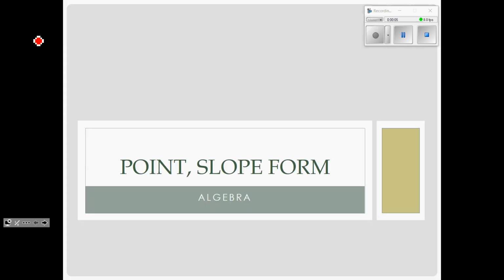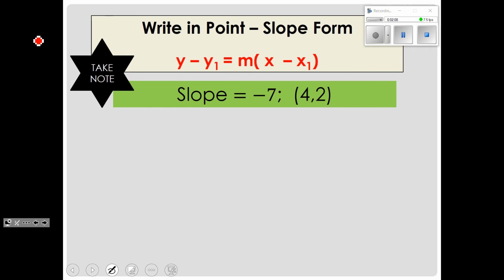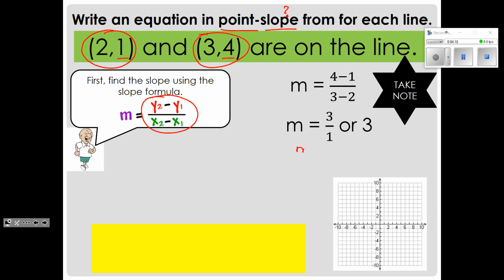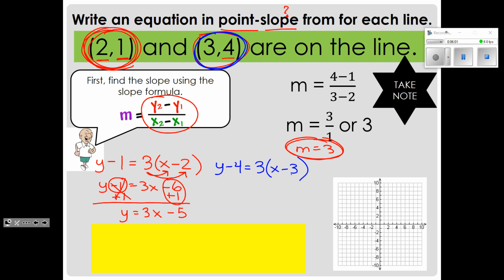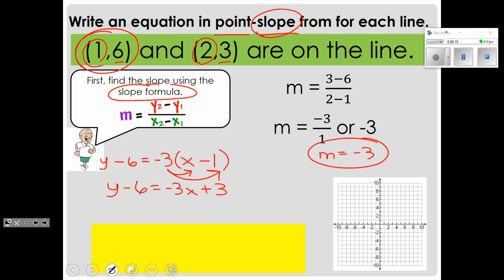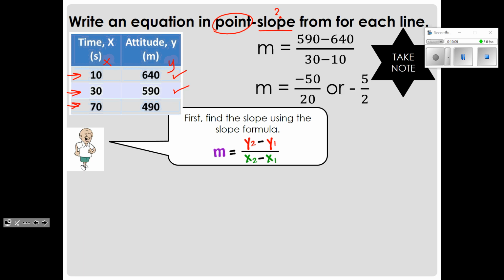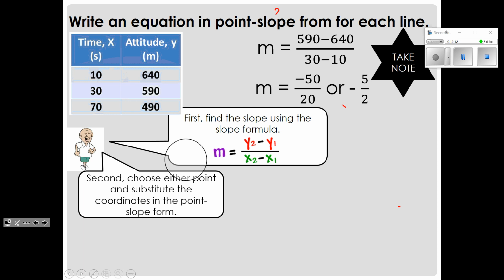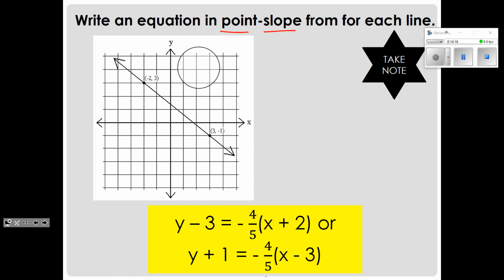Math, Help! Algebra - Point Slope Form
Algebra lesson on writing an equation in point, slope form using two ordered pairs.